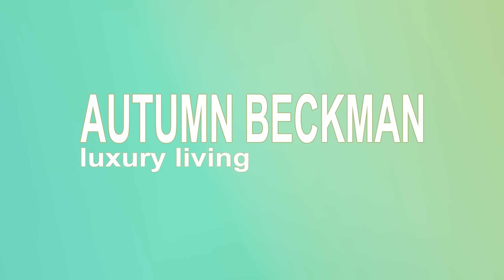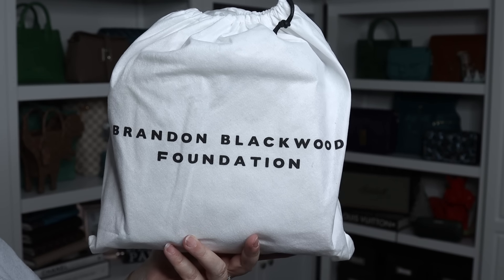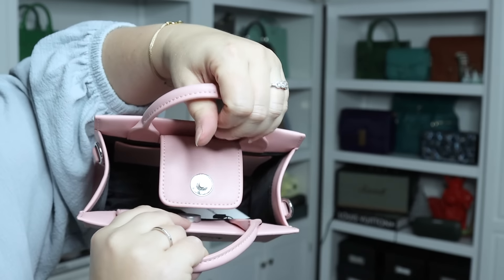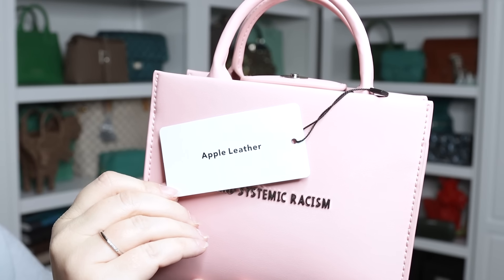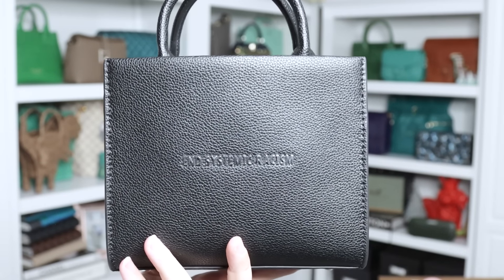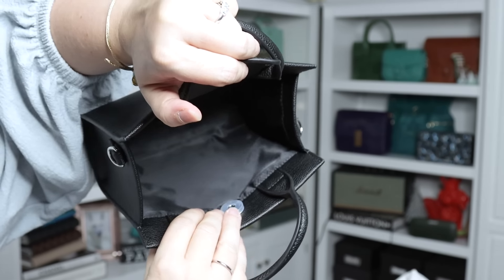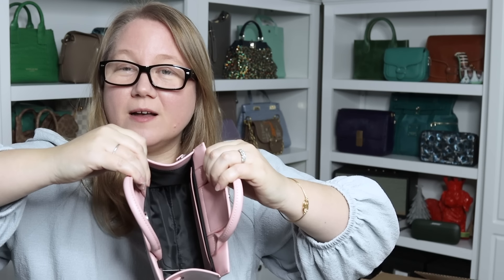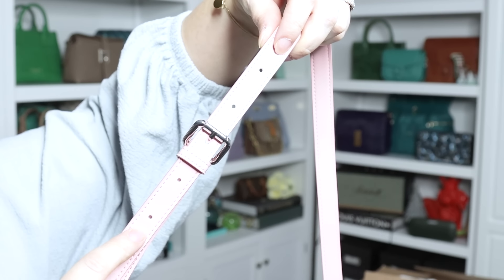Unboxing Two STATEMENT Bags || Autumn Beckman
Brandon Blackwood ESR totes: I can't find them on the Brandon Blackwood website anymore but you can pick them up preloved

Where I find my best luxury bargains.
More preloved
Brand new authentic luxury below retail (owned by LVMH)

Storage & care.

Videos.

Autumn Beckman
15875 Boones Ferry Rd #1703